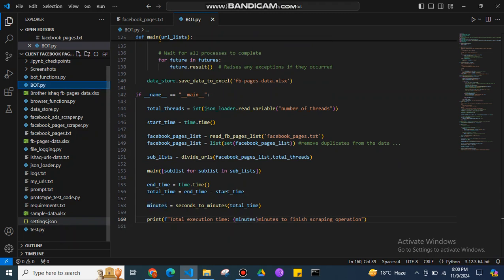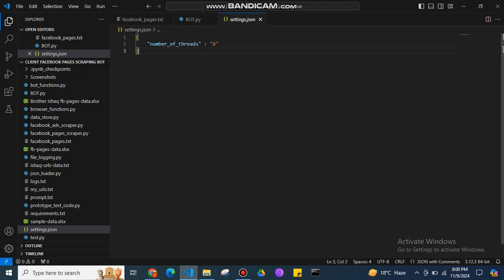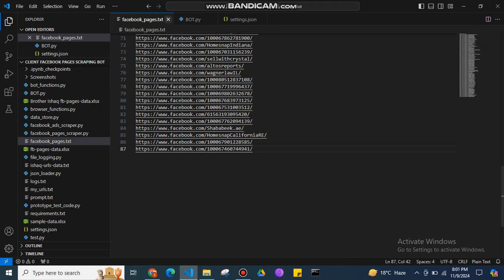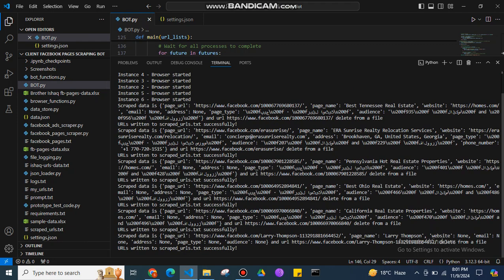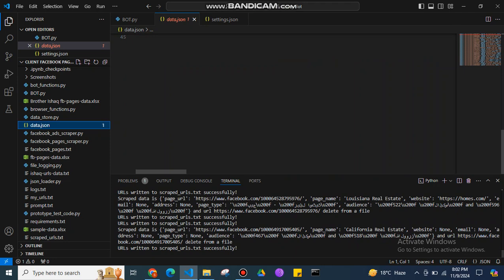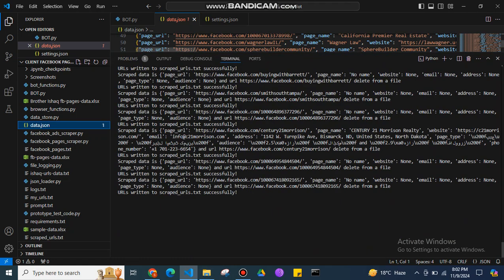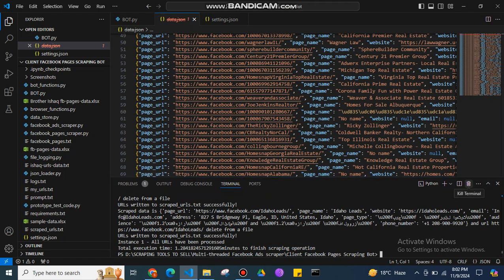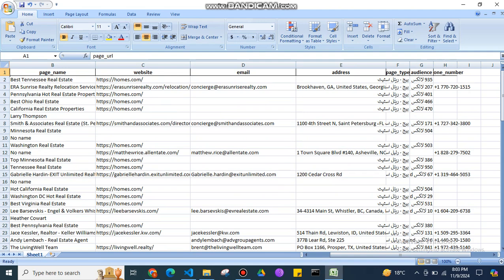I scraped Business leads data from Facebook Pages of Real Estate Companies (US-Based) using PYTHON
🚀 Extract Business Leads Effortlessly with My Python Tool!

Hey there! 🎉 I’ve developed an incredible Python tool that simplifies extracting business data and leads from Facebook pages. Whether you’re into marketing, sales, or lead generation, this tool will save you hours of work while delivering topnotch results. Here’s what it can do for you:

💡 Key Features:
✅ Page Information: Quickly extract page name, number of followers/likes, and more.
✅ Ratings & Reviews: Access the page's ratings to analyze customer feedback.

⚡ How It Works:
1. 🌐 Step 1: Use the Facebook Ads Library to collect page links.
2. 🤖 Step 2: Scrape data from Facebook pages using async multiprocessing, ensuring unmatched speed and efficiency.

🏎️ Unmatched Performance:
 Super Speed: Process thousands of pages in just minutes!
 APILevel Results: Experience performance equivalent to APIbased scraping without the hassle.

Let’s make your sales game stronger than ever! 🚀